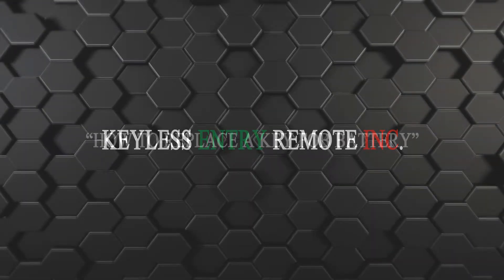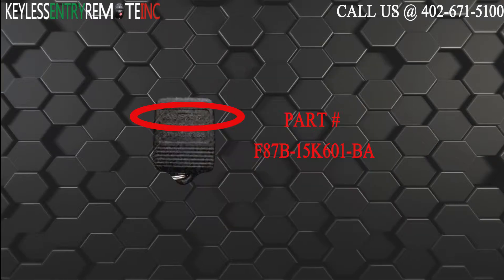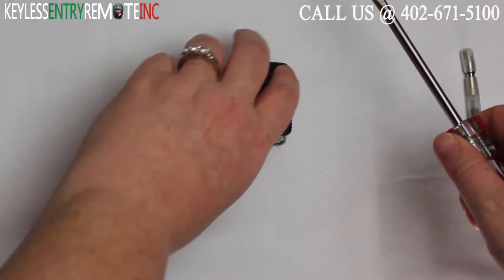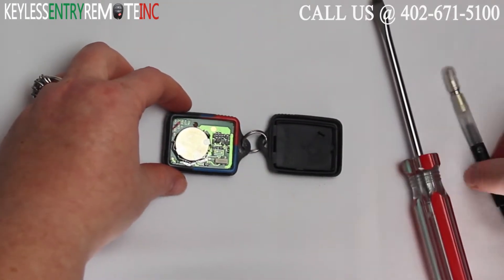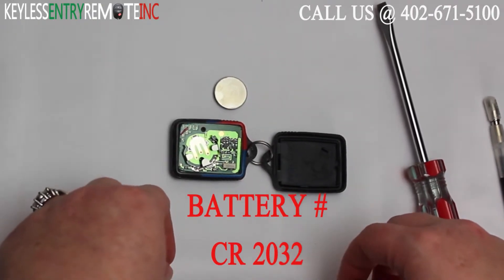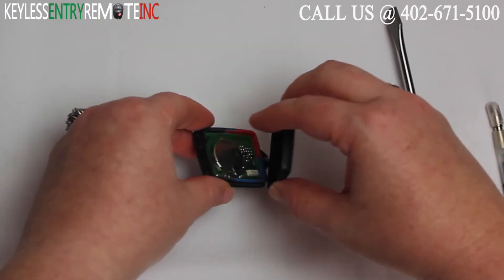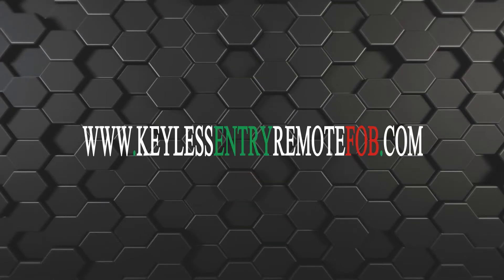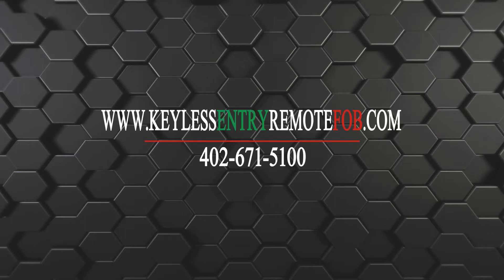How To Replace A 2007 - 2011 Ford Crown Victoria Key Fob Remote Battery FCC ID: CWTWB1U322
See how to replace the battery in your 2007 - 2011 Ford crownvictoria key fob keyless entry remote.